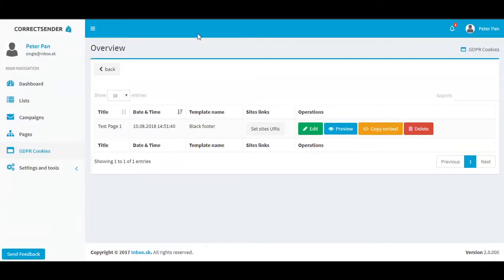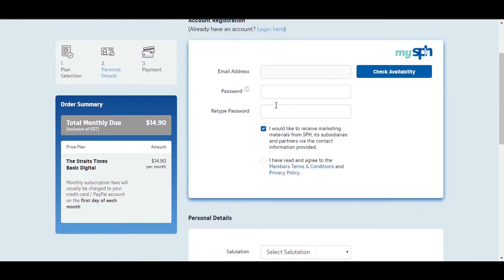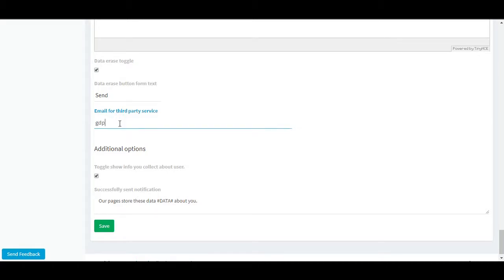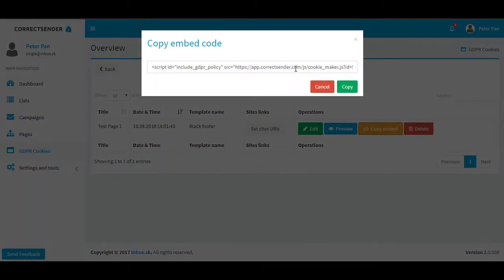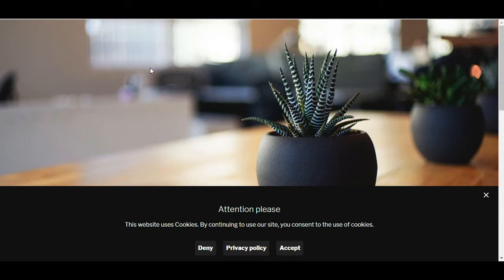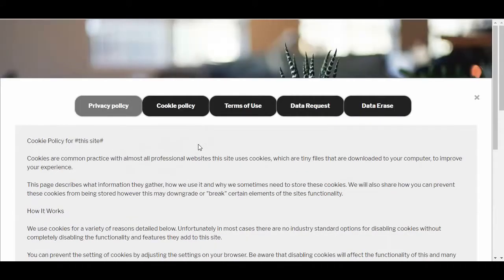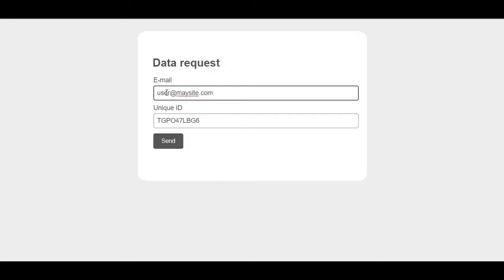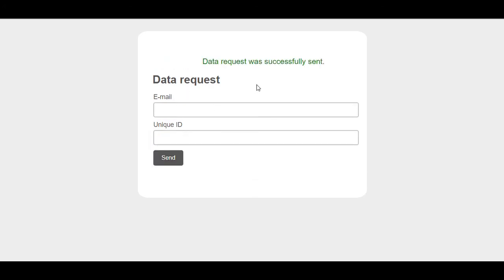Correctsender - Third Party Tracking option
Third part tracking is the option, when Website owner collects visitor/customer data via Opt-in form and stores them on a secure place. In this case the website must have an option to get the visitor request to access, rectify of delete his/her personal data